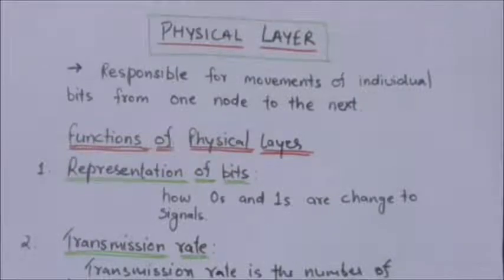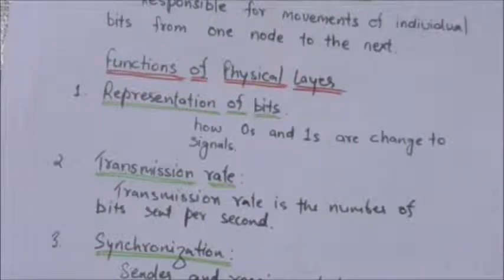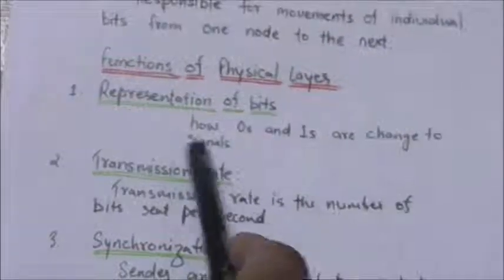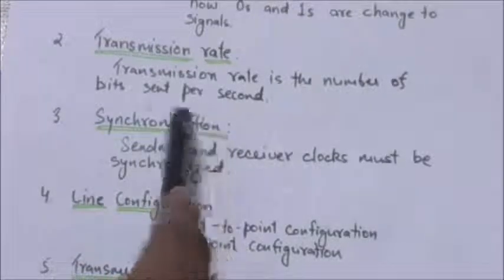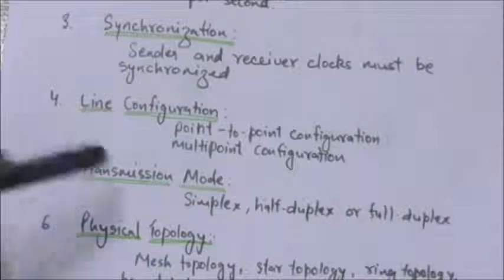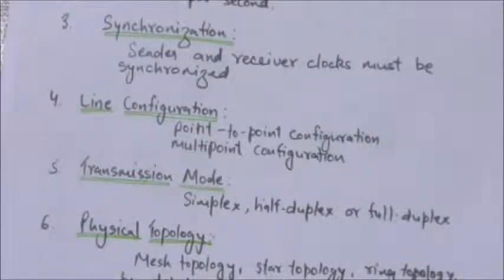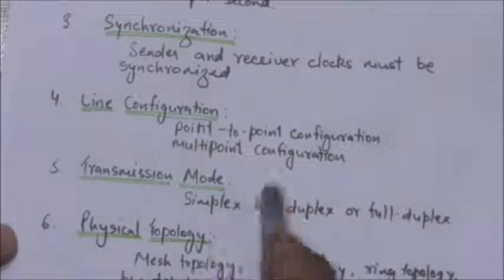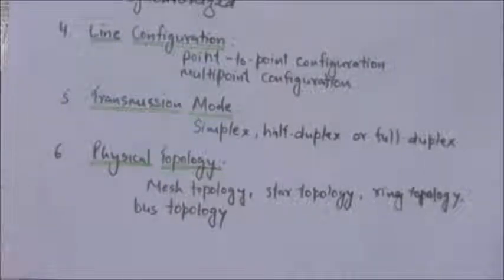COMPUTER NETWORK: OSI MODEL-PHYSICAL LAYER|tutorial-6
RESPONSIBILITIES OF PHYSICAL LAYER